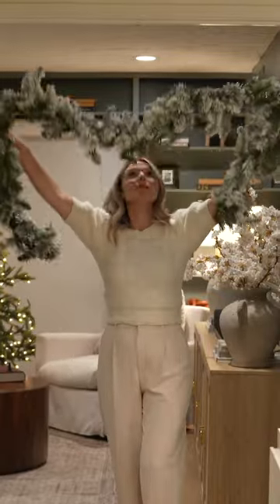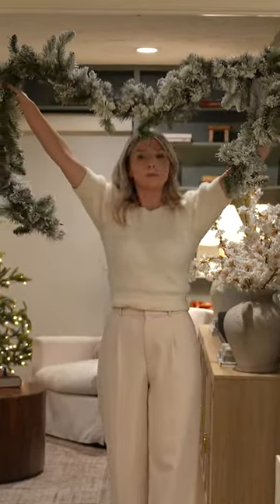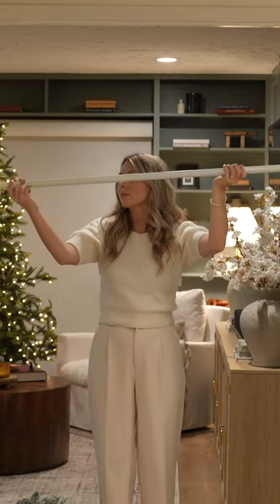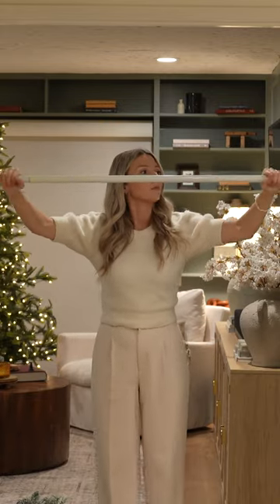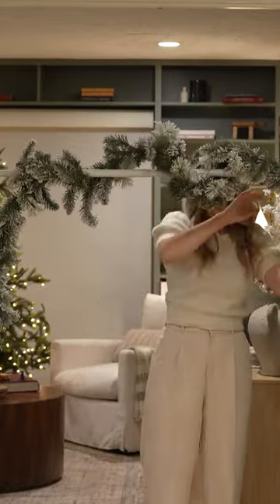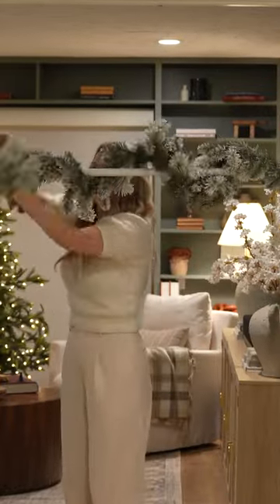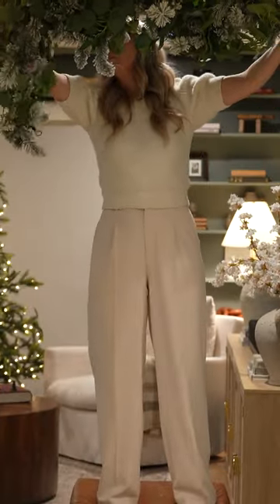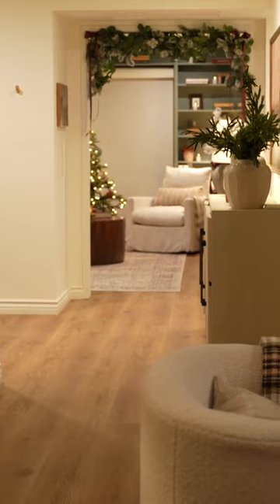BRILLIANT CHRISTMAS GARLAND HANGING HACK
This holiday season I am transforming my entire home and giving it a Christmas Home Makeover! Come decorate with me for the holidays as I share with you all of my designer tips and hacks, and DIY Christmas Tree ornaments, easy affordable holiday decor ideas, and interior design styling tricks for a beautiful and cozy Christmas home! Enjoy my Christmas home tour 2023 right at the end!! If you’re looking for some holiday home decor inspiration and affordable DIY decor hacks this video is just for you!

▶THREADS: @kristenmcgowann